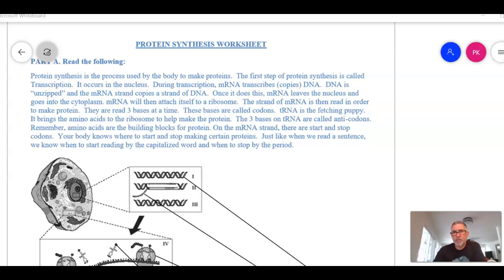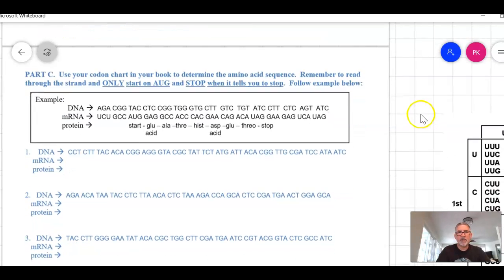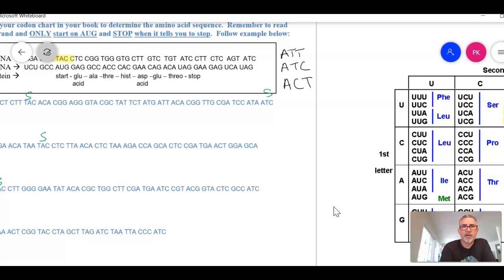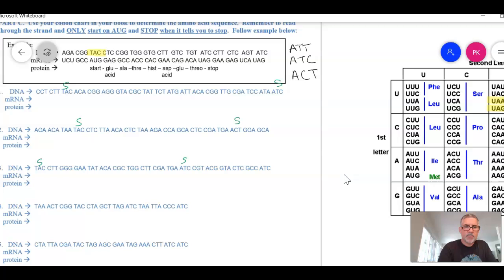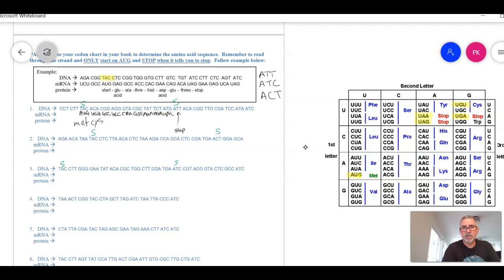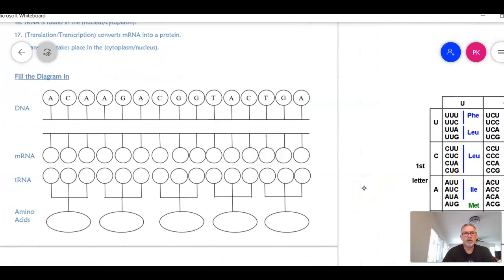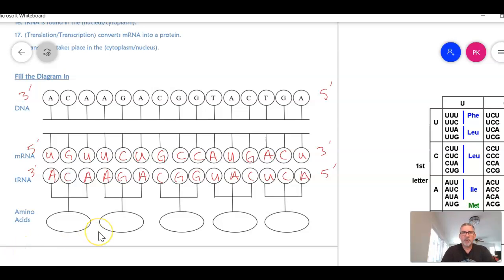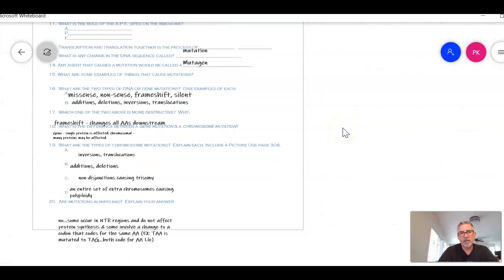H Bio protein synthesis HW help